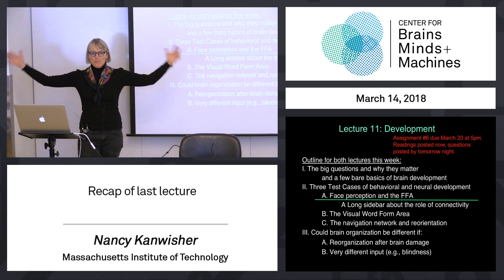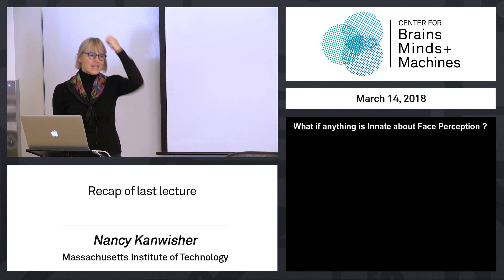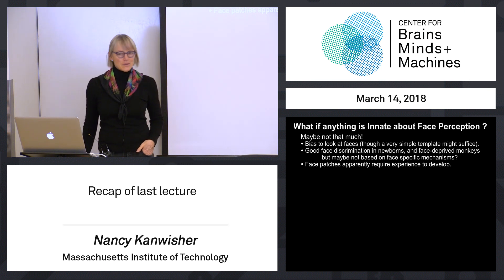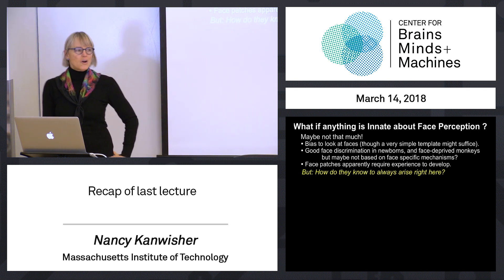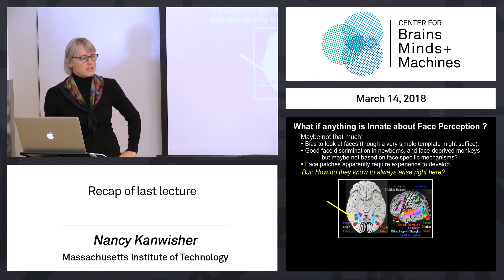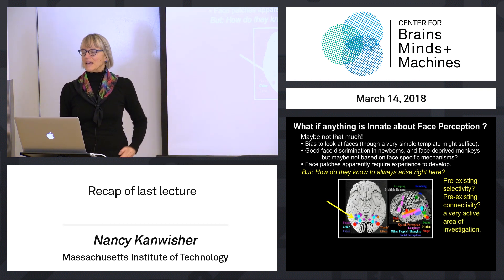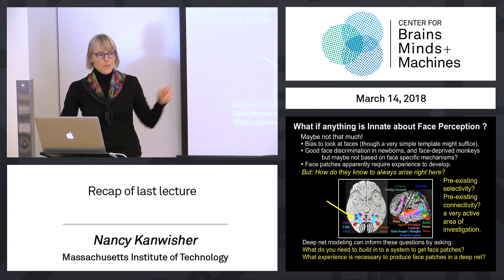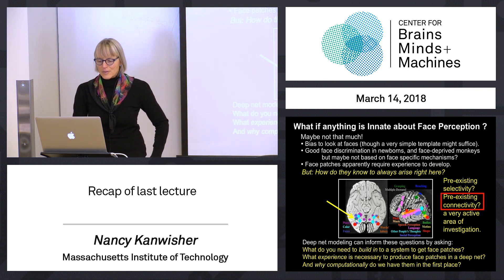8.1 - Recap of last lecture